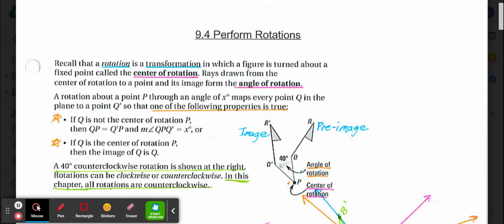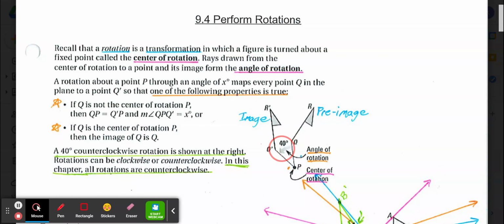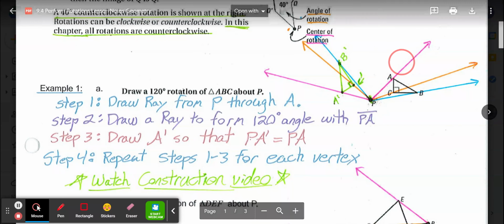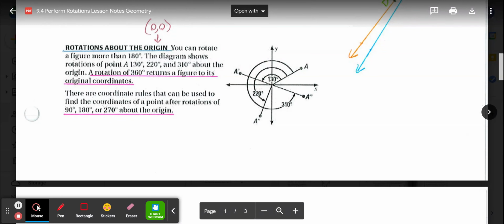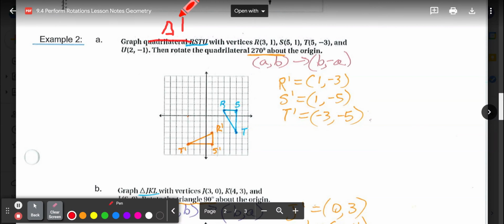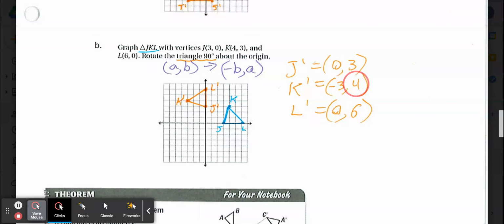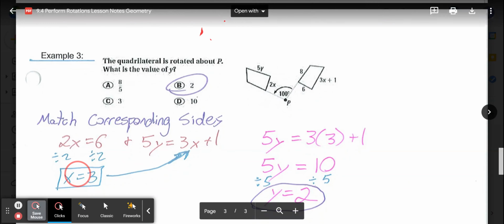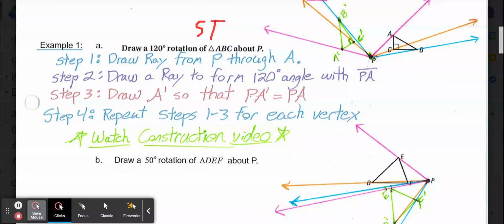9.4 Perform Rotations Video Lesson Geometry